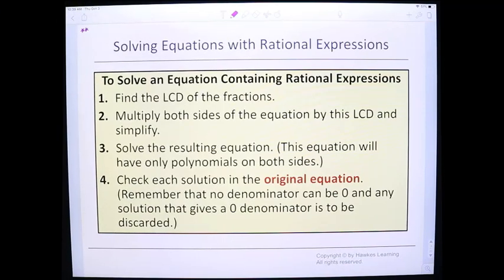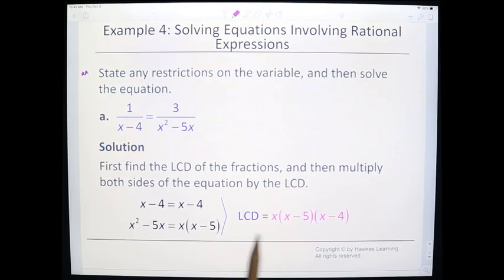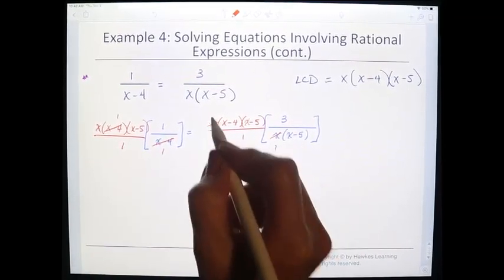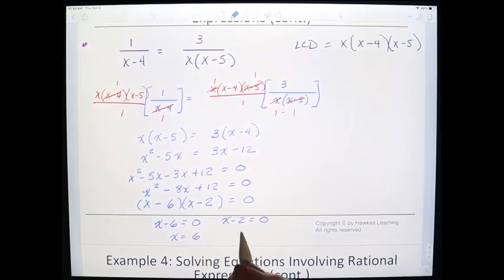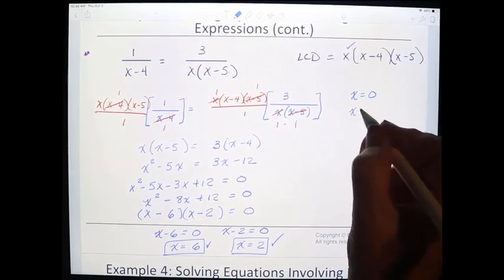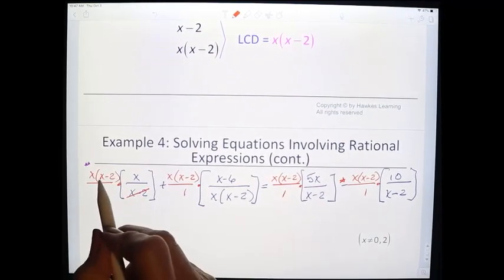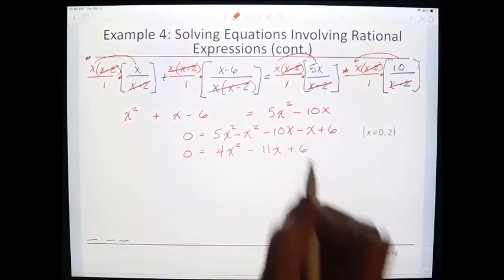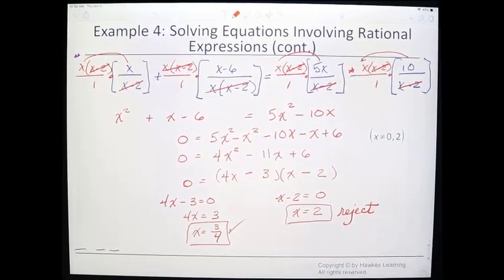14.7 New Text, 7.4 Solving Equations Involving Rational Expressions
Steps to solve equations that contain variables in the denominator, including unlike denominators